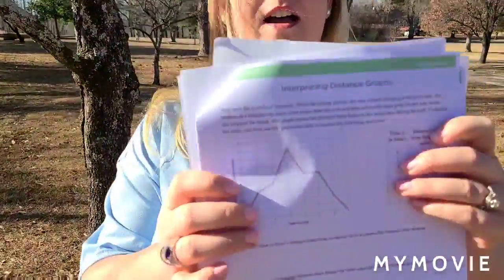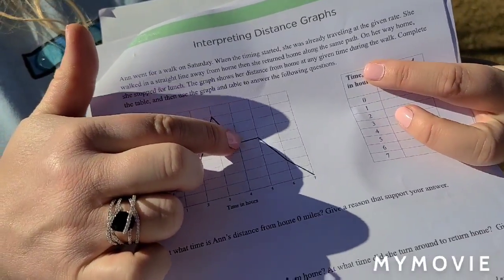Distance/Time Graphs Day 2